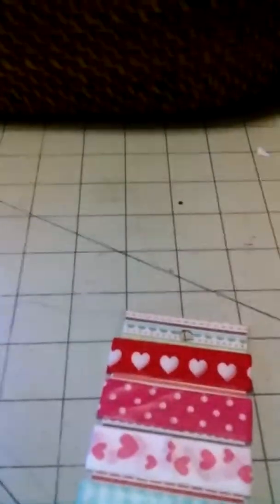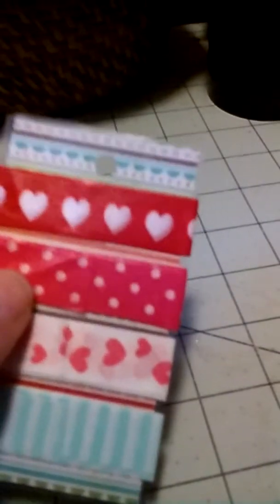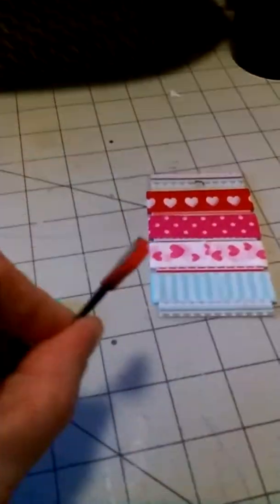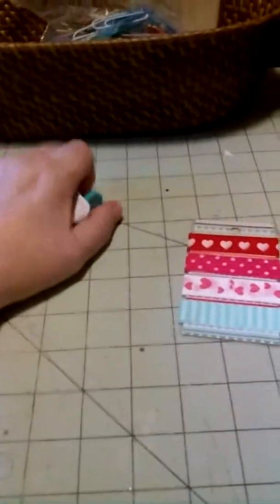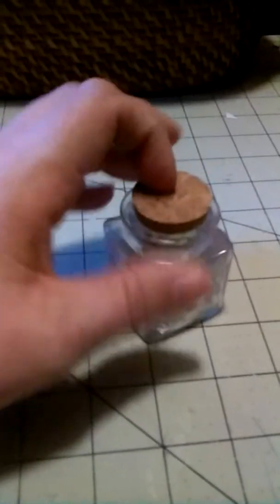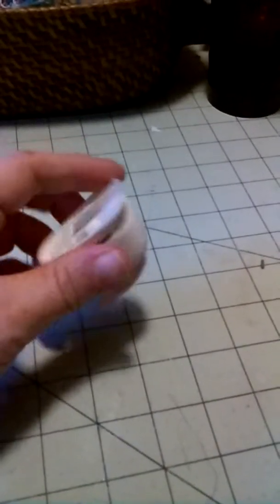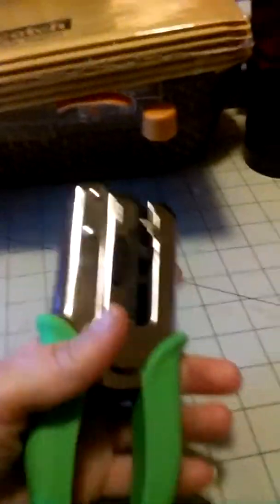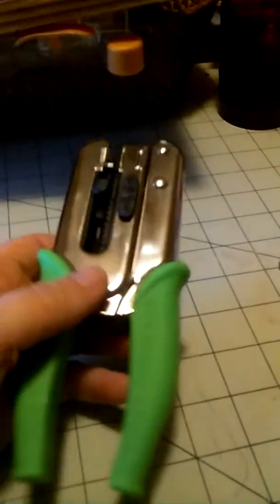Prepping for my valentine pocket letters